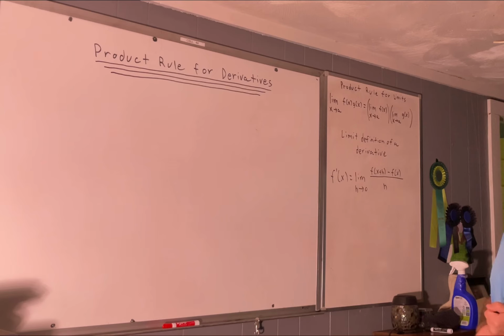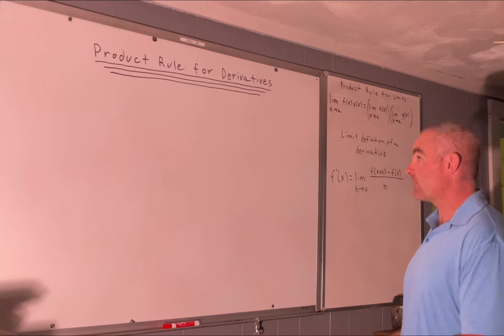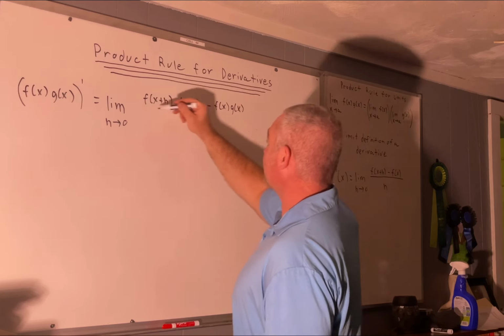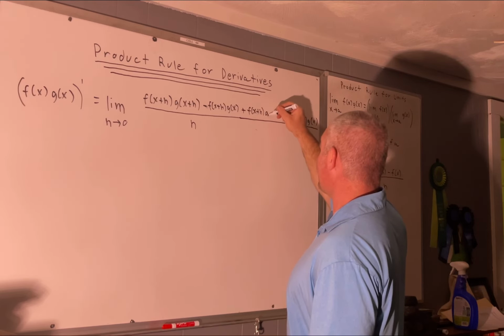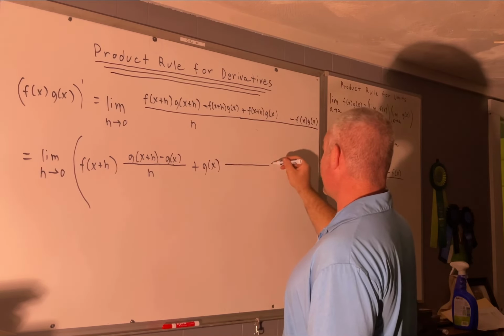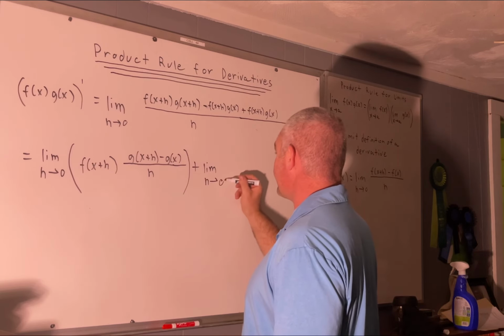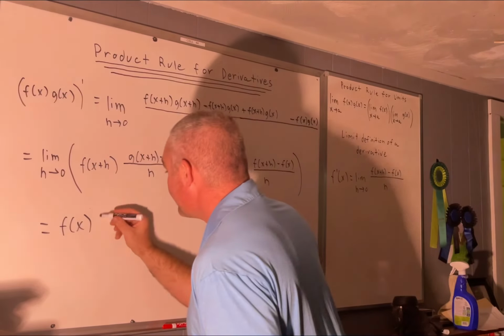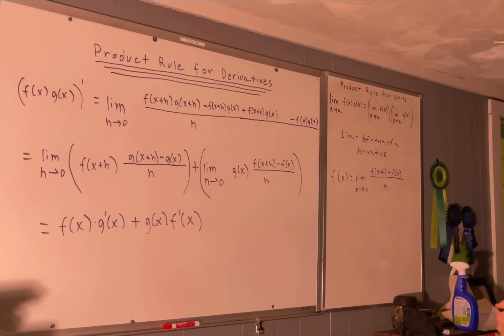Math we take for granted episode 2 - The product rule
A quick derivation of the product rule for derivatives.